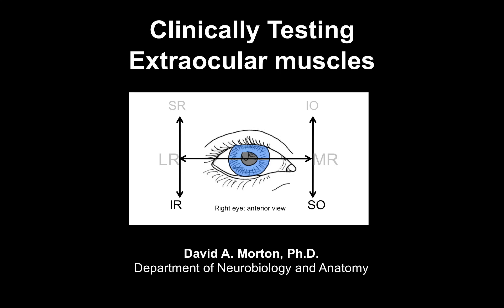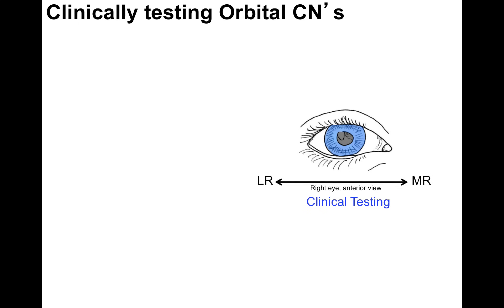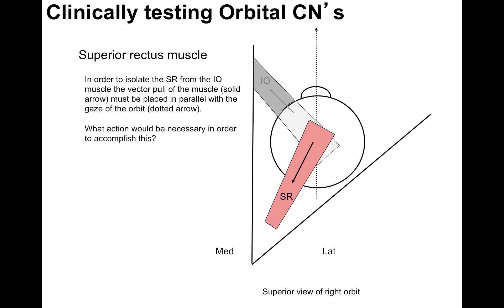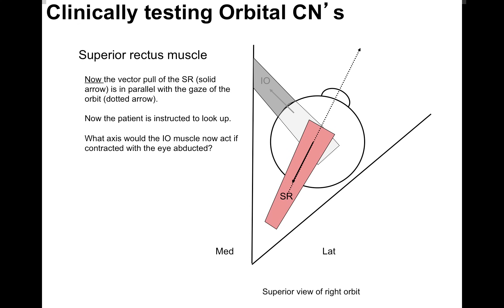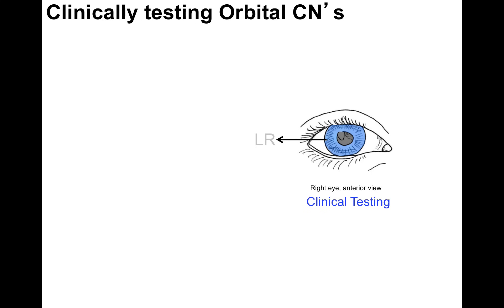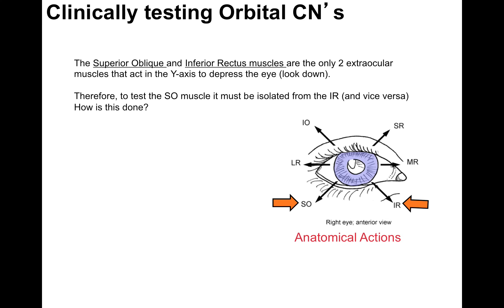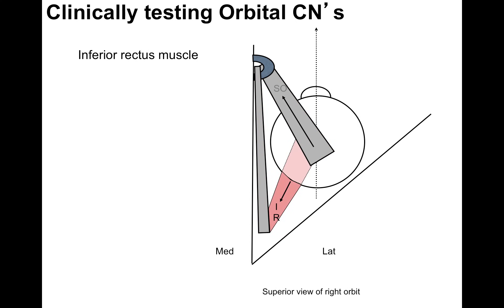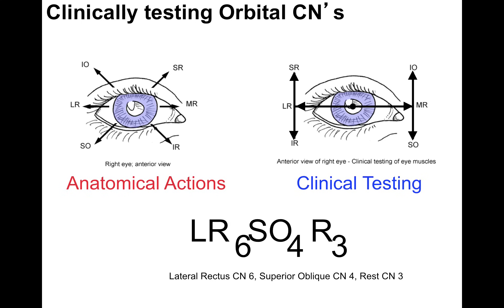Clinical testing extraocular muscles tutorial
This tutorial covers the "H" pattern used for clinical testing of the eye muscles.